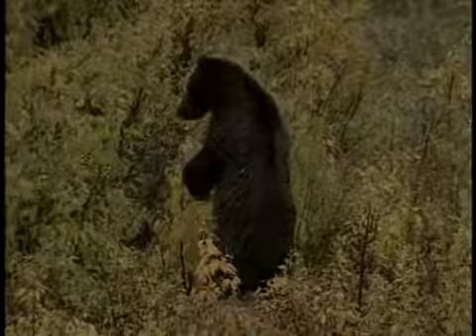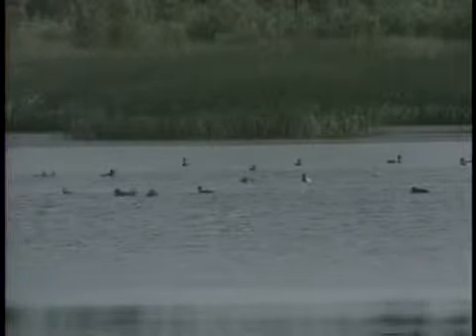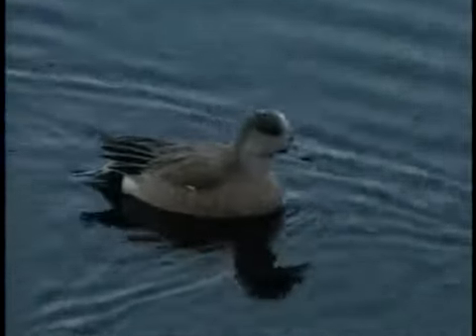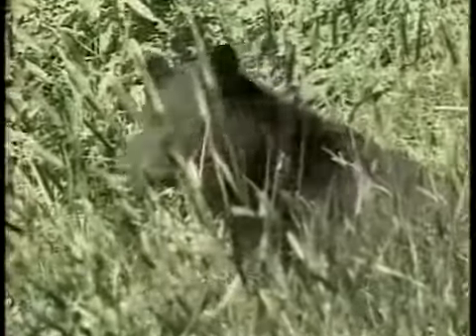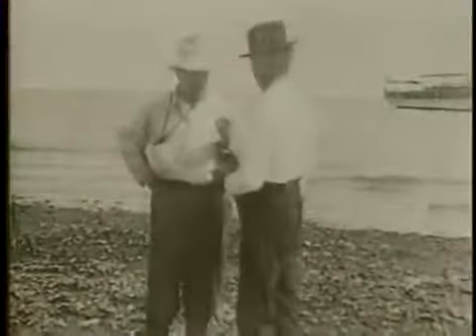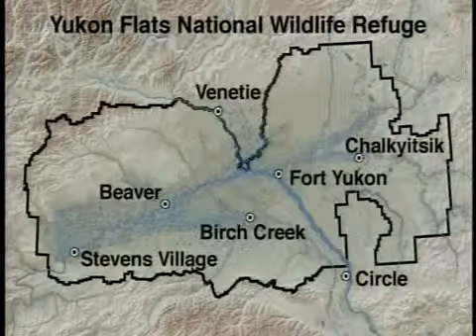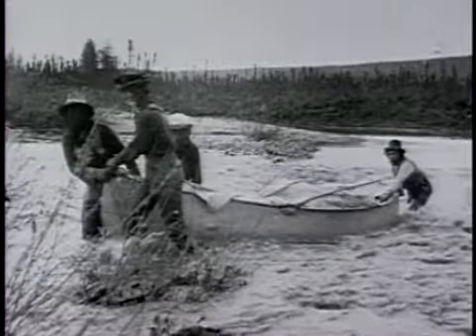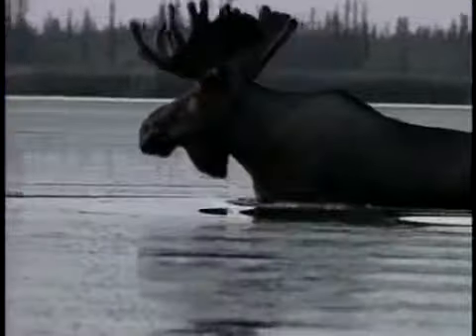Yukon Flats National Wildlife Refuge